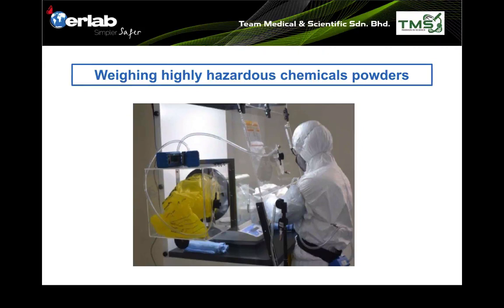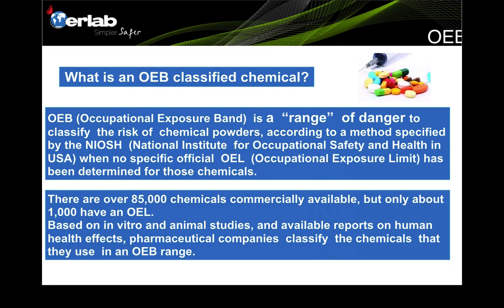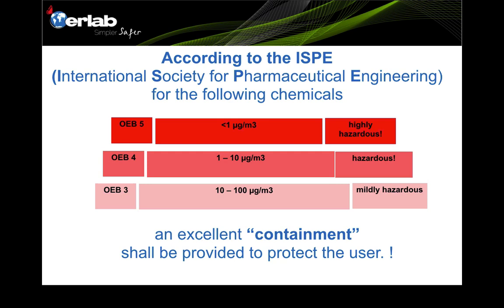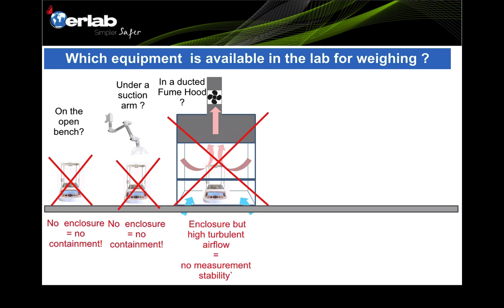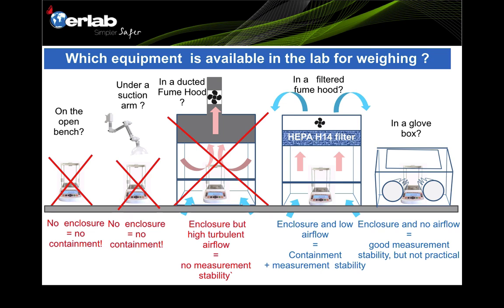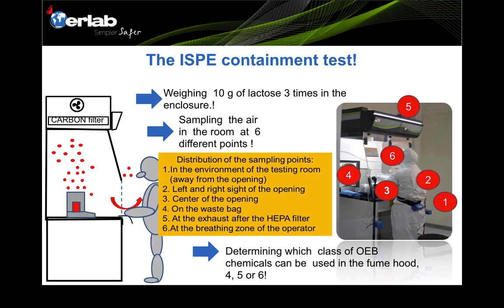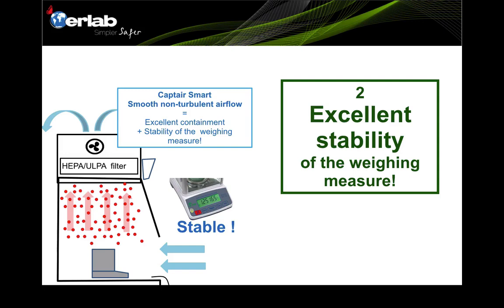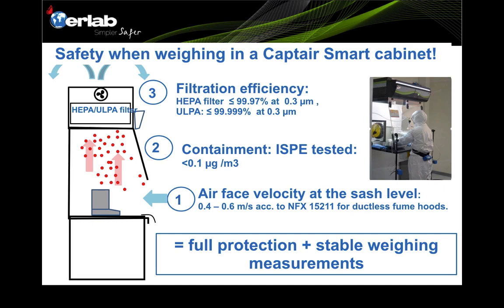Erlab : Weighing Station for weighing highly hazardous chemicals powders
There are 2 main issues or challenges :
i. To provide protection to chemist during weighing activity
ii. To provide a stable measurement for accurate results

We compared 5 types of common practices for weighing conduct in the laboratories, and conclude that filtered fume hood provided the best containment and stability for weighing application.

Erlab’s Captair Smart Filtered Fume Hood (also called Weighing Station) has obtained the ISPE Containment Test certification.  It is proven to be suitable for weighing highly toxic or hazardous chemical powders.   Erlab’s Weighing Station can be used to provide protection to users, when they handle OEB (Occupational Exposure Band) level 3, up to level 6, in pharmaceutical industries.

Erlab’s Captair Smart Filtered Fume Hood also provide excellent stability while doing measurement. Due to smooth air flow and gentle air face velocity at around 0.4-0.6 m/s, it generates less air turbulence inside the hood.  High precision balance as sensitive as 6 decimal place, or 0.001 mg accuracy, can be used inside this filtered fume hood.

Hence,  Erlab Weighing Station = full protection + stable weighing measurement.  These weighing station is a must have engineering control system in every laboratory that weigh hazardous chemical powders.